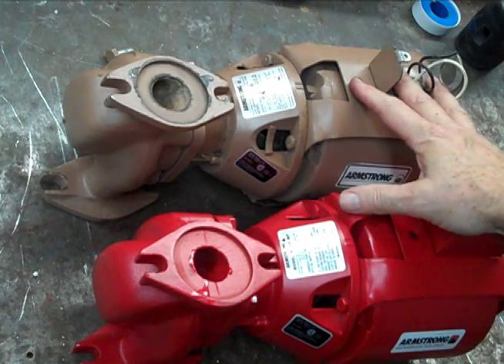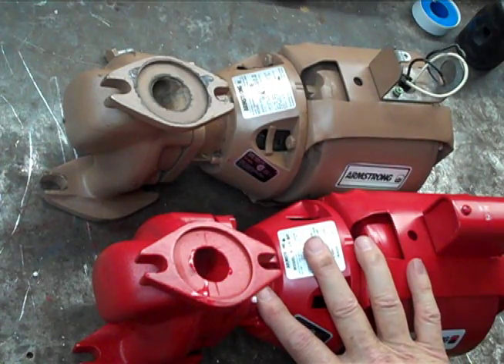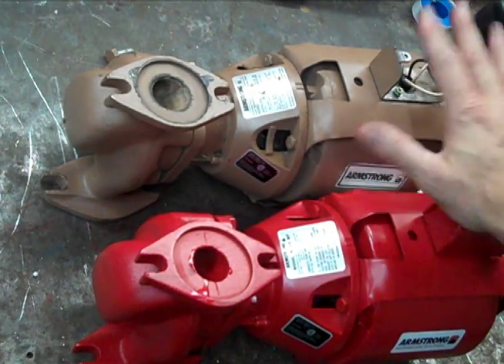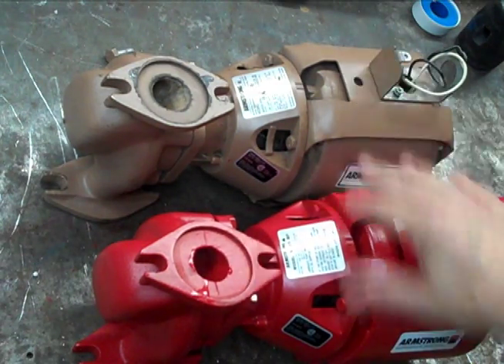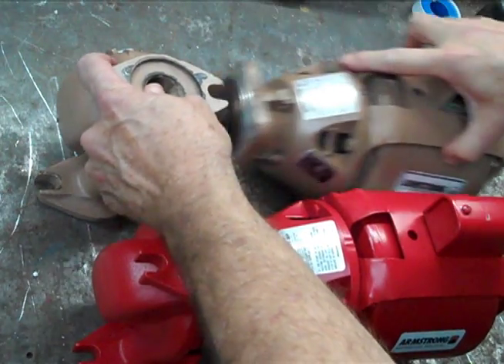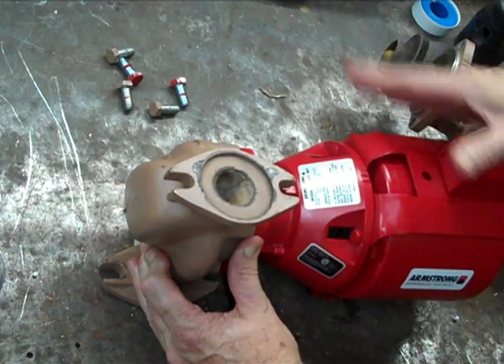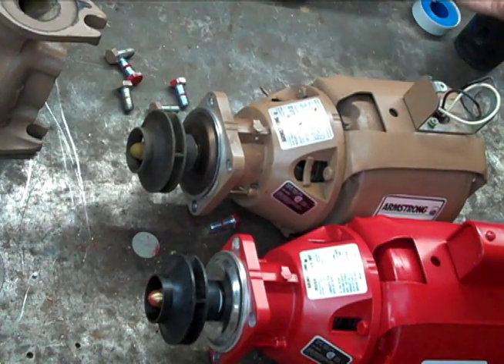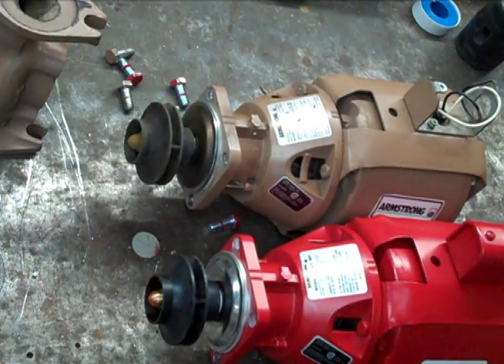Circulator Pump Repair Rebuild Replace bearing assembly seal kit Armstrong B&G Taco Raypak Lochinvar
Replace the rotating assembly (GUTS) of an All Bronze circulator pump with the rotating assembly from a Bronze fitted pump. all parts are (usually) identical save money make more $$

Pump Circulator Bell Gossett B&G Armstrong Taco Paco Raypac Lochenvar RBI Laars AO smith State water heater plumbing S25 S25ab s25bf 100 100ab 100bf all bronze ab fitted BF  110 series 60 A AA  HV H32bf H32 h32AB  S35 S35bf S35 AB H51BF H51 H51ab  h52 H52bf H52AB  h53 H53 BF H53AB  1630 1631 PR S45AB S45 BF repair rebuild replace bearing assembly coupling motor single phase recirc recirculation domestic potable water
hot water system Boch Bock water heater booster pump circ granger CC dickson ferguson noland HD supply Kaman wholesale discount residential hydronic in floor radiant radiator shower sink kitchen hotel motel domestic grundfos thrush amtrol in line circulator wet rotor close coupled 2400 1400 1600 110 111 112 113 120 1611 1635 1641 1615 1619
h54bf S45 s46 h41 h32 s35 red baron astro